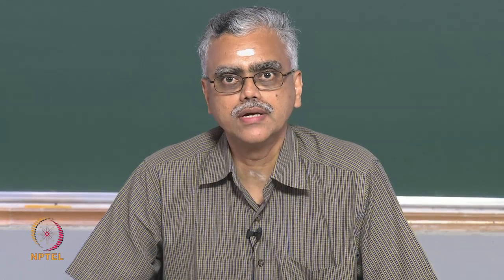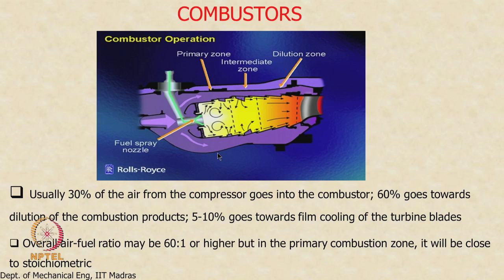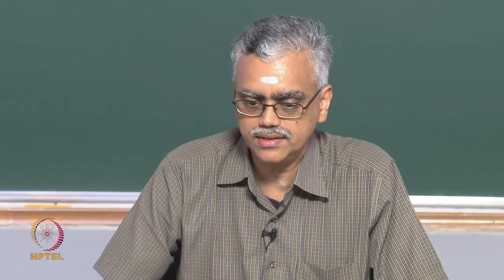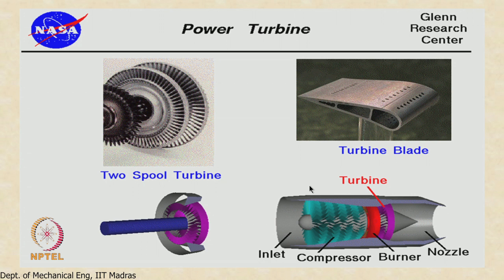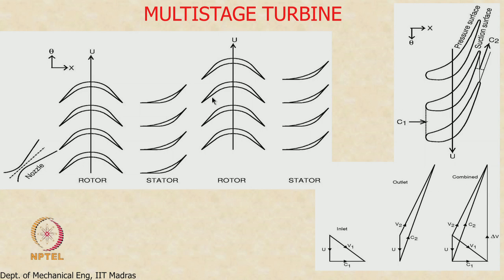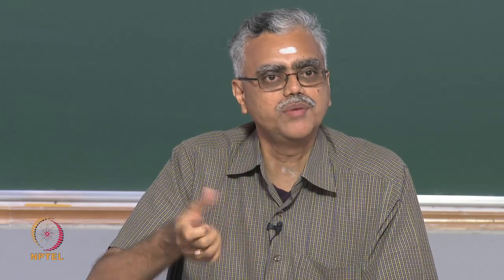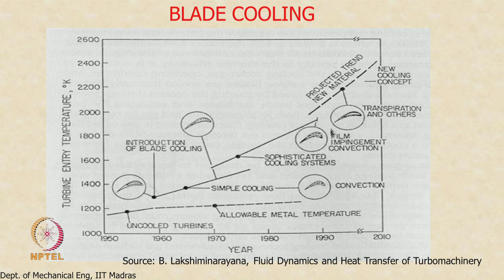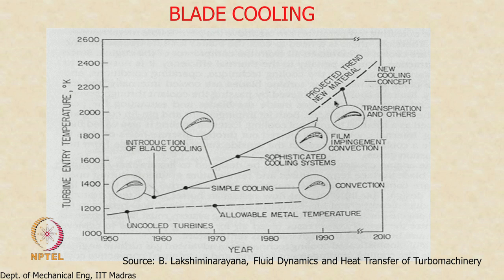Mod-01 Lec-29 Components of the Gas Turbine Engine